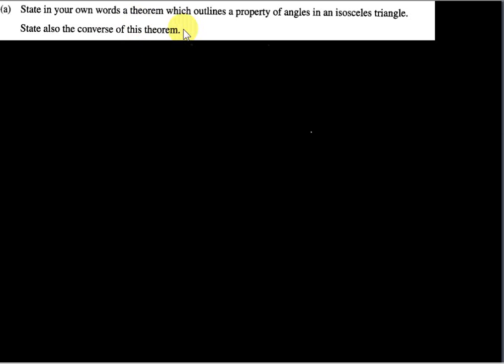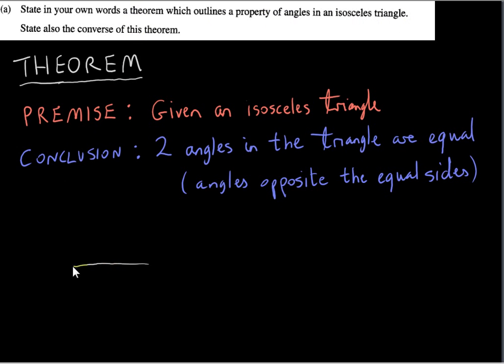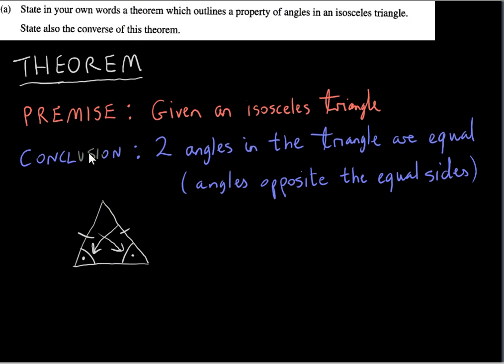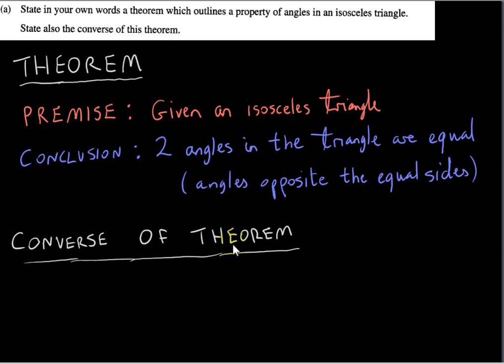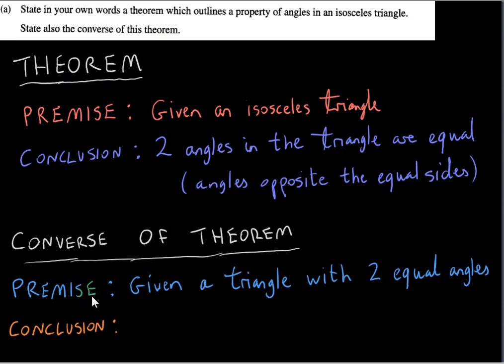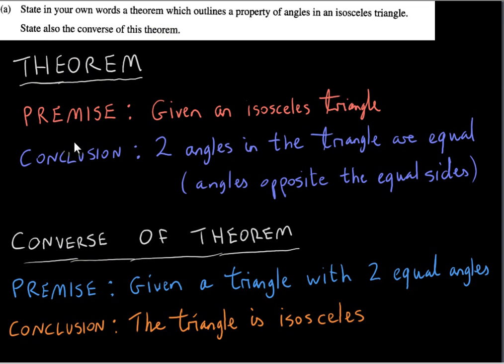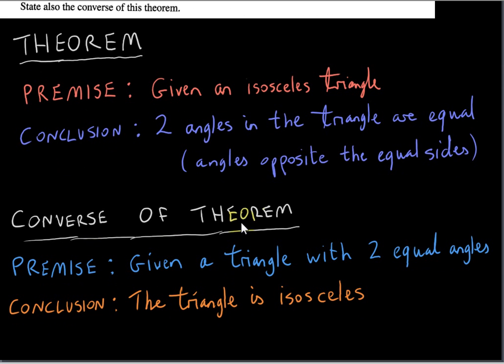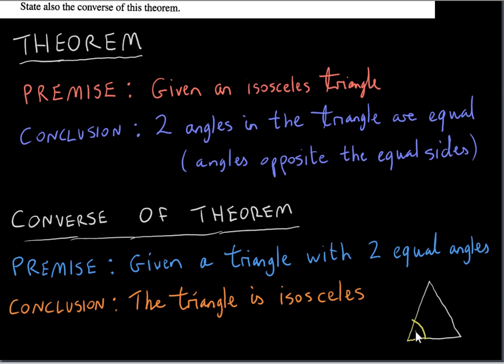The Converse of a Theorem - Project Maths OL Example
A theorem involves a premise (a given statement) and a conclusion (a deduction from the premise).
The converse of a theorem (if it is true) takes the conclusion of the original theorem as the premise and uses it to prove the premise of the original theorem.